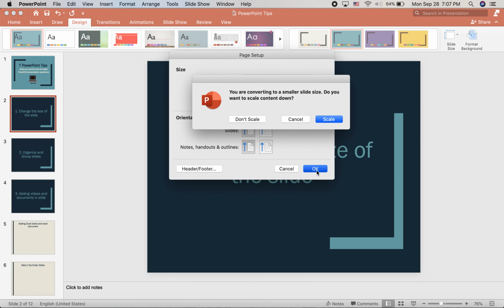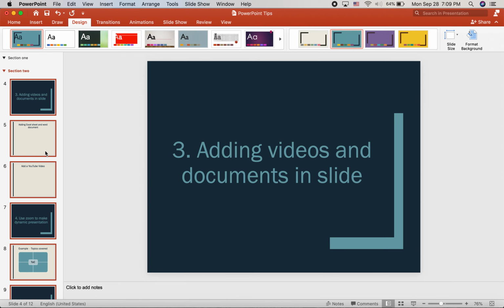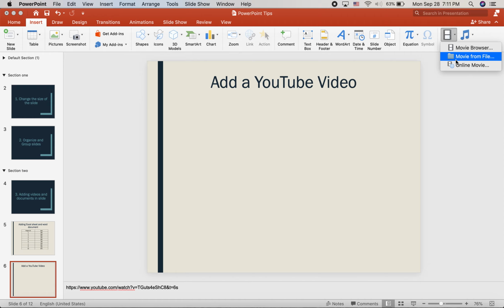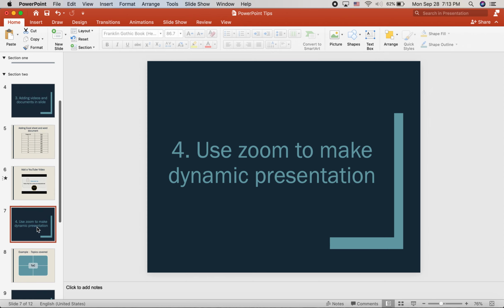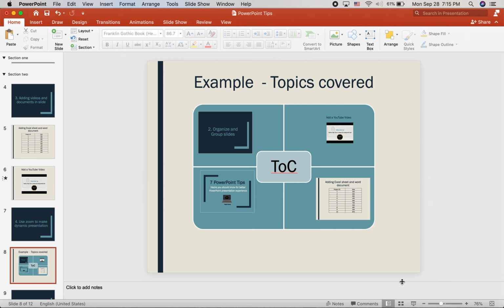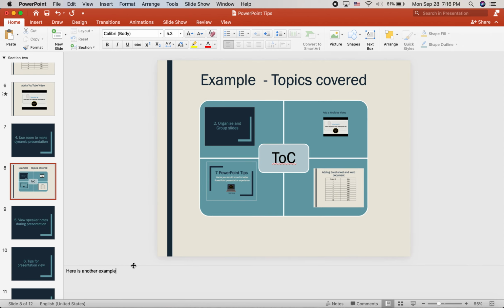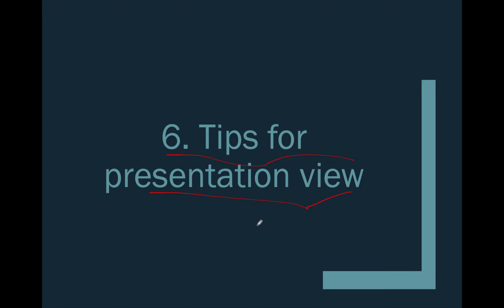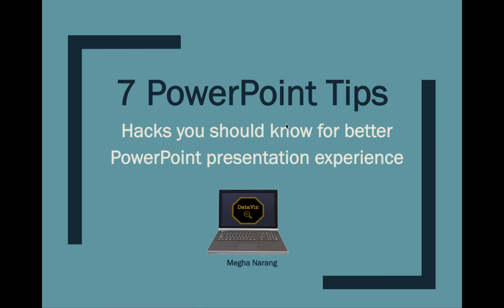7 Powerful PowerPoint Tips and Tricks - hacks to know before and while presenting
These powerpoint tips will help you navigate better in your presentation, especially when you want to include data from other documents with different formats in your deck. Overall, these tips will help you present with confidence and can make your overall presentation experience better.

Below are the 7 PowerPoint Tips that I have shared in this video:
1. 0:36 Change the size of the slide.
2. 2:10 Organize and group slides.
3. 3:40 Embed videos and content from other documents in the slide.
4. 6:22 Use zoom to make dynamic presentation.
5. 9:28 View speaker notes during presentation.
6. 10:42 Using pen and laser options in presentation and keyboard shortcuts.
7. 12:25 How to open your file directly in slideshow mode.